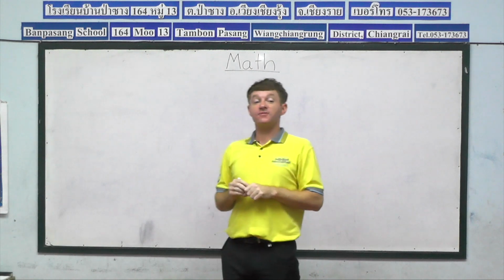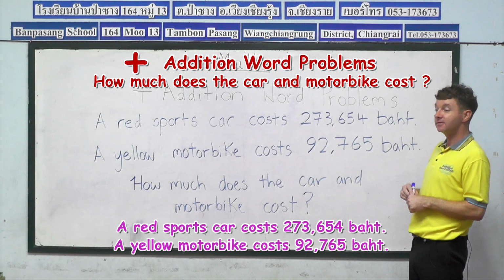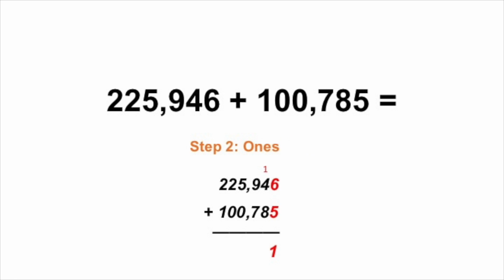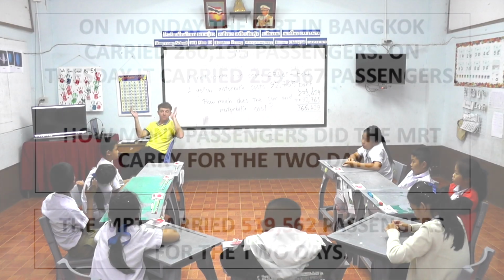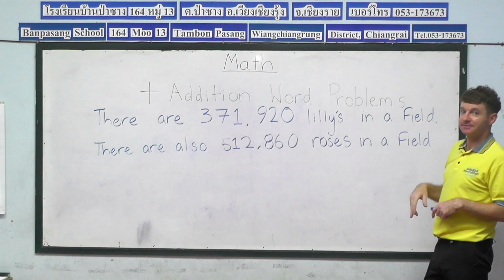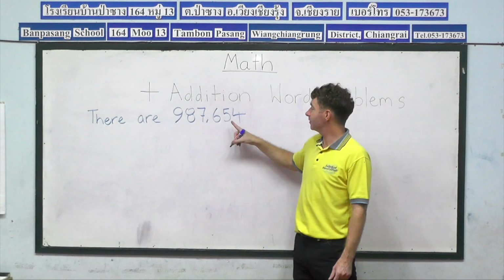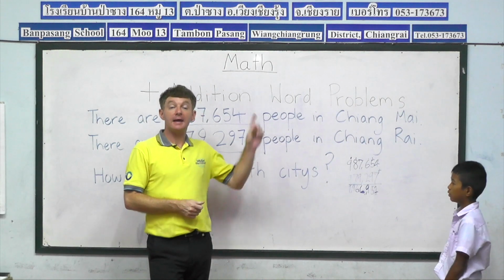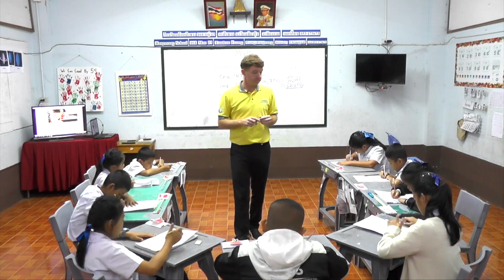Year 4 Math Lesson 18